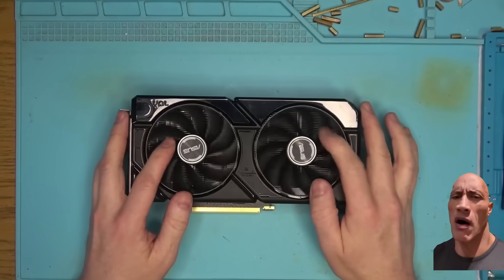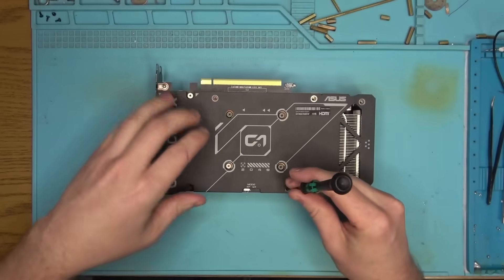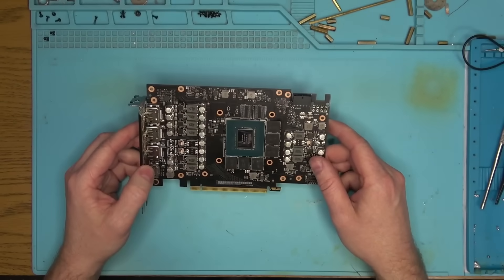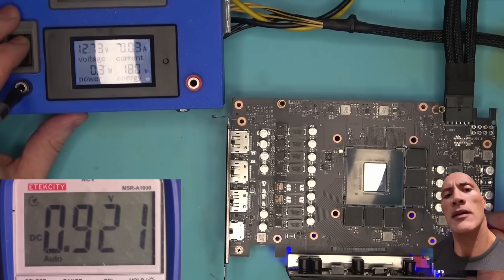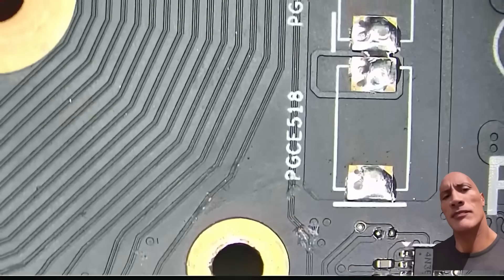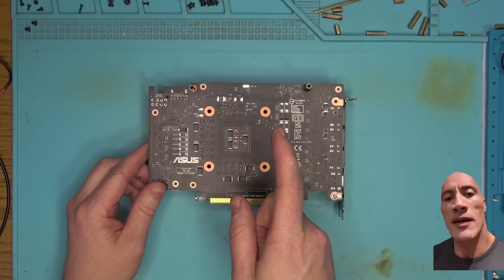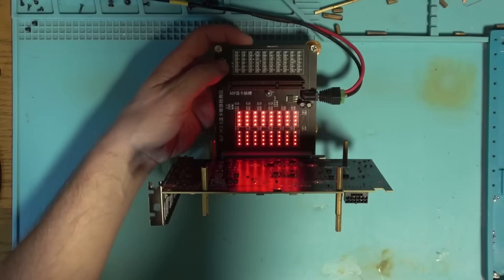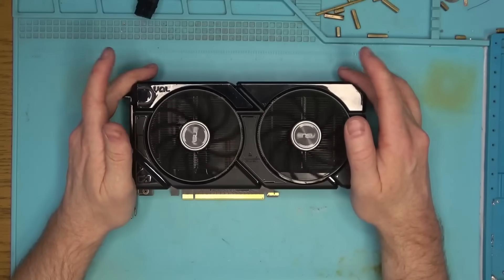Asus 4070 SUPER not detected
4070 SUPER from Asus came with no detect.
turns out it had traces damaged on the back.
Watch this incredible trace restoration done under a microscope with captivating soundtracks to make it more interesting.